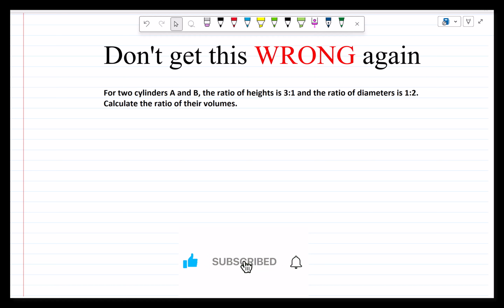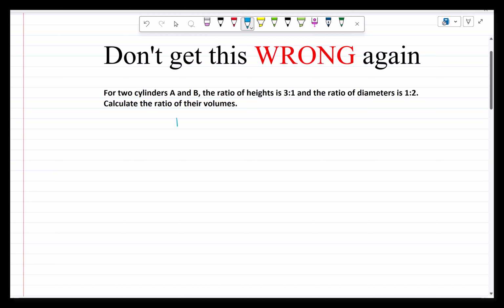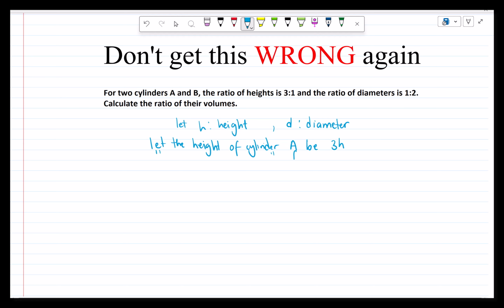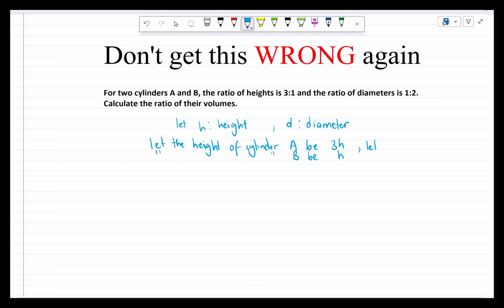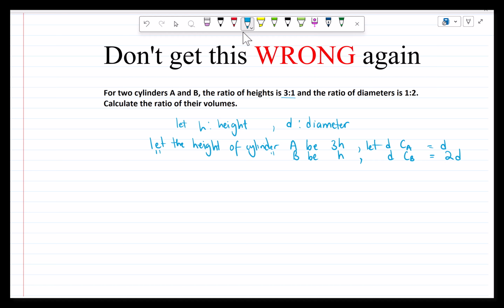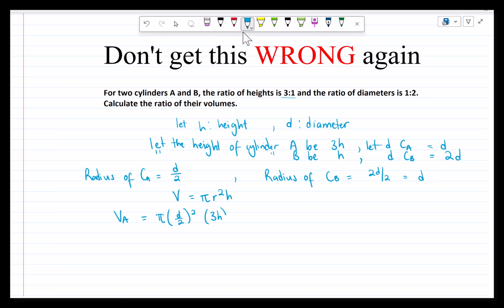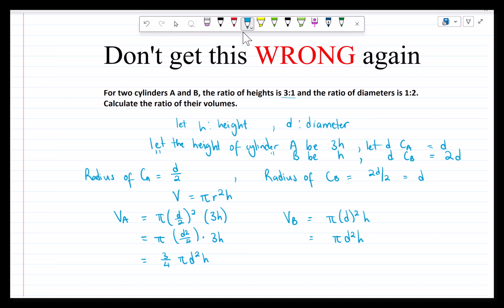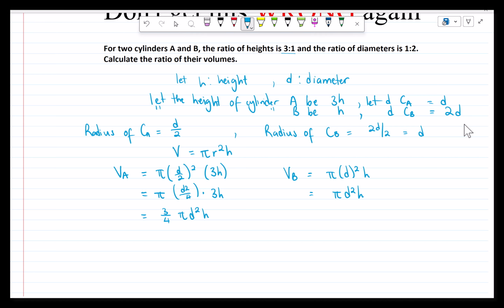Mastering Ratios: How to Find the Ratio of Volume of 2 Cylinders | Step-by-Step Math Tutorial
Struggling with ratios? You're in the right place! In this video, I break down a common math problem using simple, easy-to-follow steps. Whether you're a student preparing for exams or just brushing up on your math skills, this tutorial will help you understand the concept clearly.

Video is Perfect for:
- Anyone preparing for standardized tests (SAT, ACT, GCSE, etc.)
- Math enthusiasts looking to sharpen their skills

Drop your questions in the comments below, and let's solve them together.